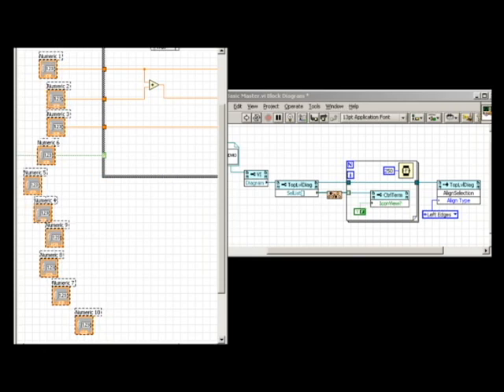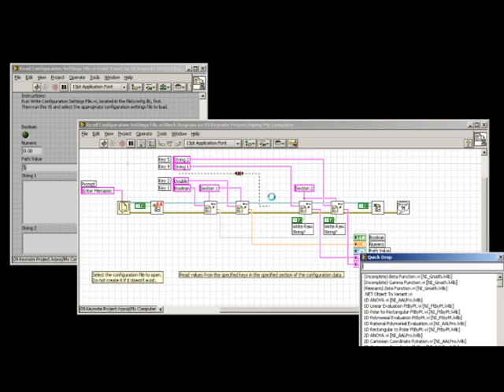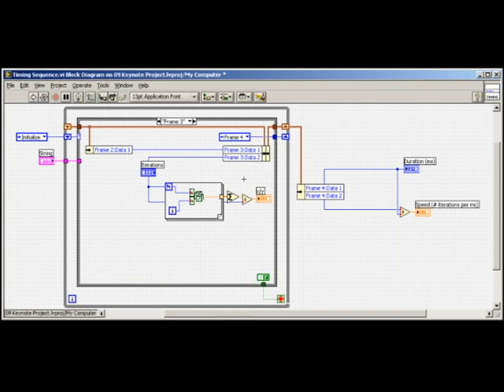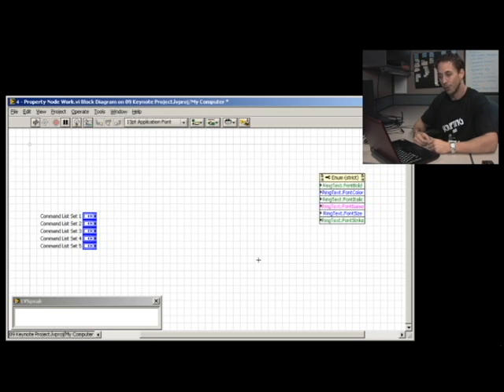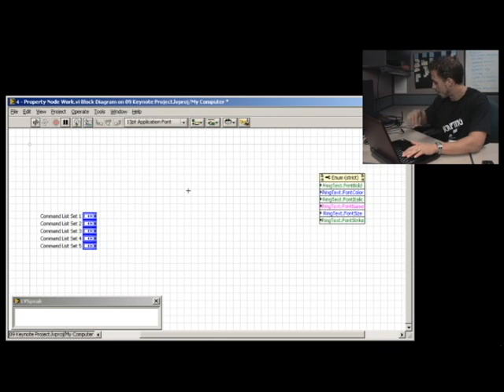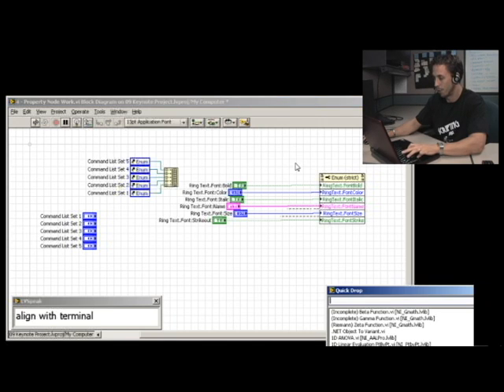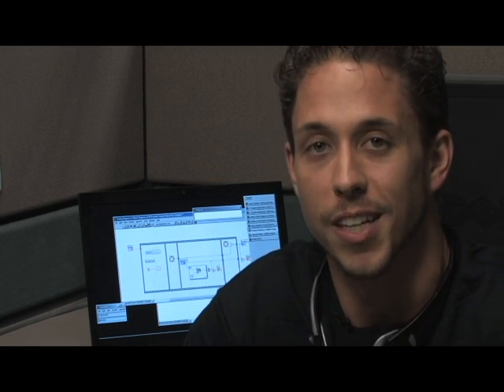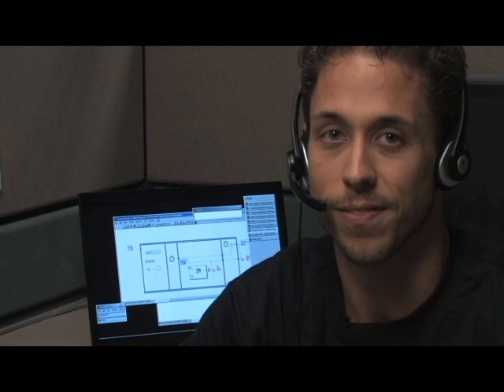LabVIEW Scripting with LVSpeak and JKI Right Click Framework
The new JKI Right Click Framework takes advantage of graphical scripting for LabVIEW which allows developers better access to the LabVIEW API.  LabVIEW Speak is one example of what's possible with these tools.